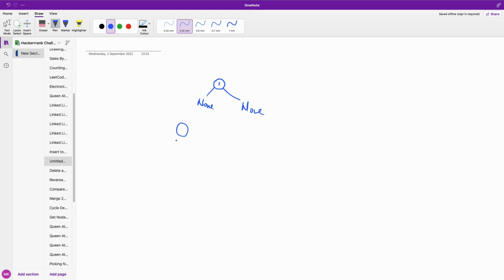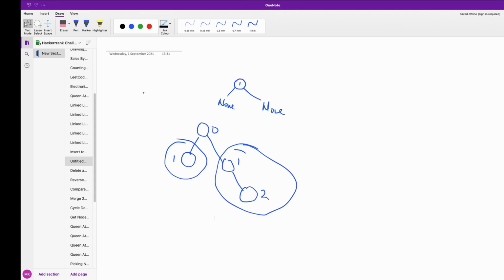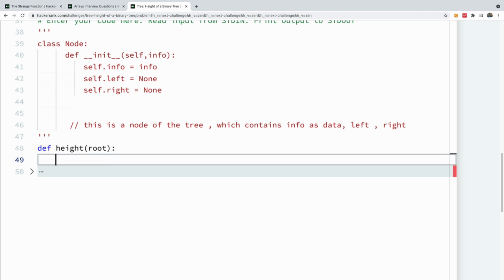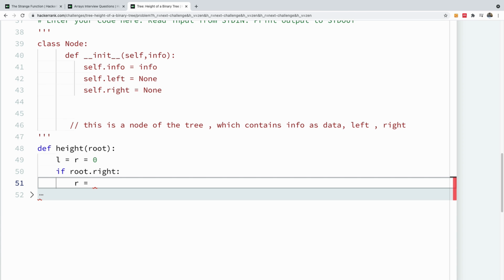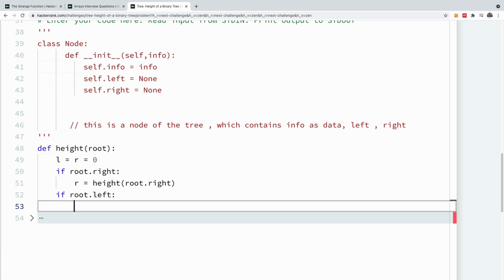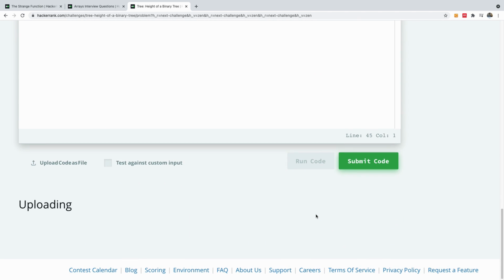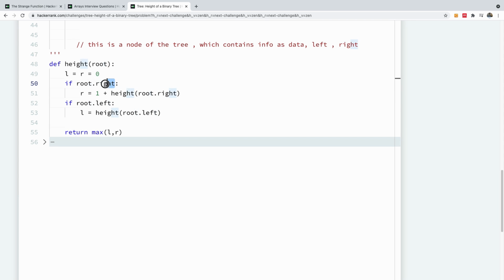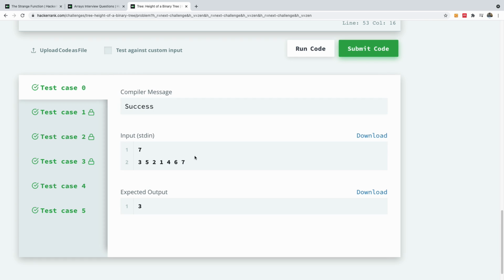Find the Height of a Binary Tree HackerRank Challenge Solution coded in Python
In this challenge we would write a program to find the heigh of  a binary tree HackerRank Solution Coded in Python

🔥  This is a Complete Tutorial Series on Binary Trees
8. Adjacency List/Matrix Algorithm
9. Adjacency List Python Code
10. BFS Python Code
11. Depth-First Search (DFS) - Algorithm Using Stacks
12. DFS Python Code
13. Searching for a key in a Tree
14. Exercise - Tree Top View